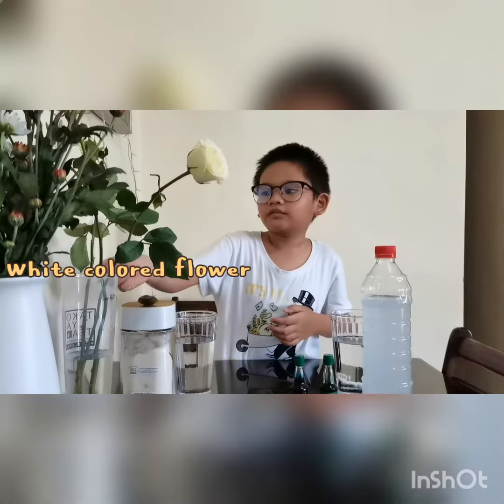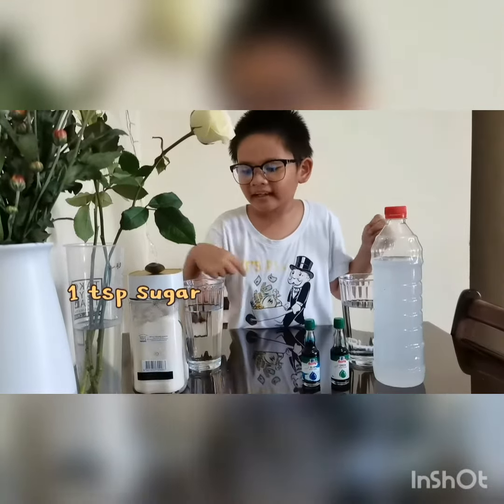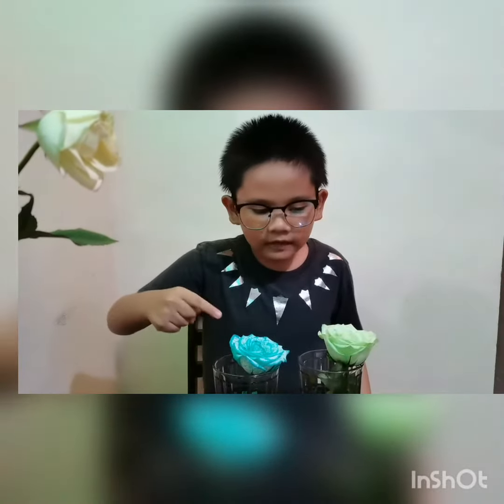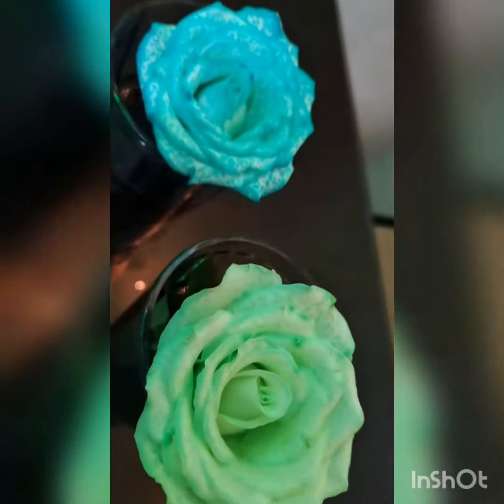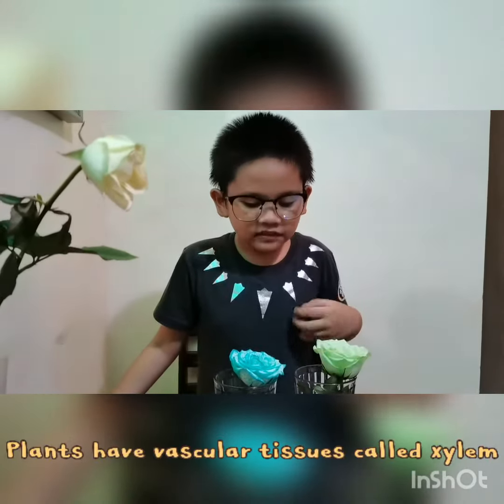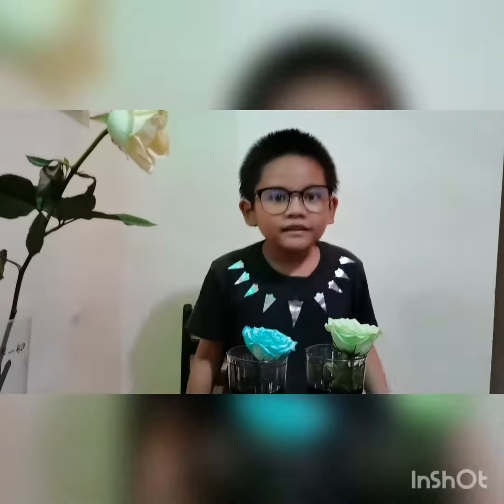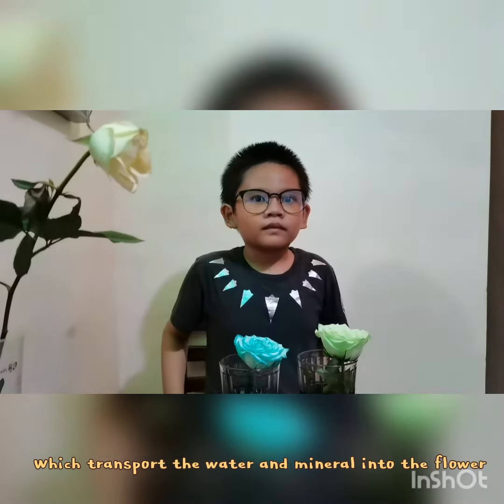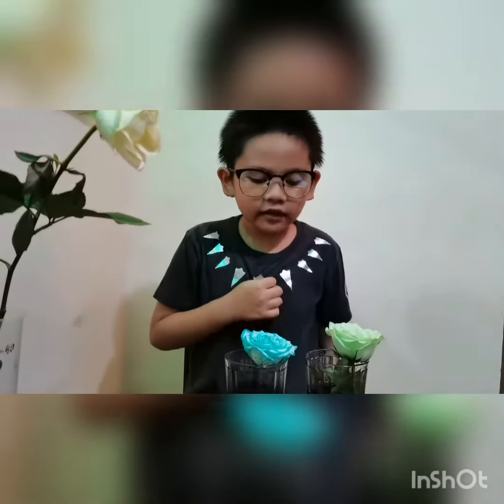Coloring Flowers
Coloring Flowers Science experiment